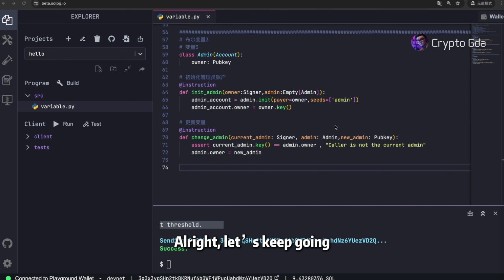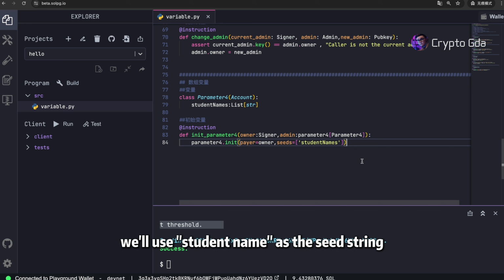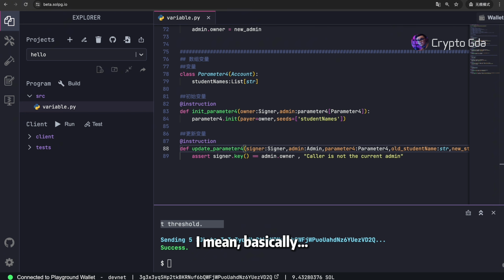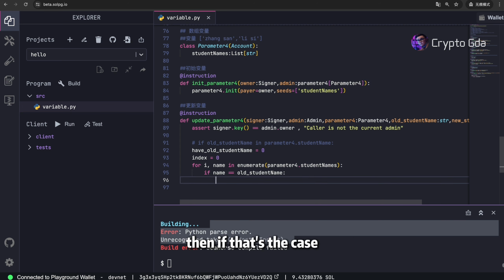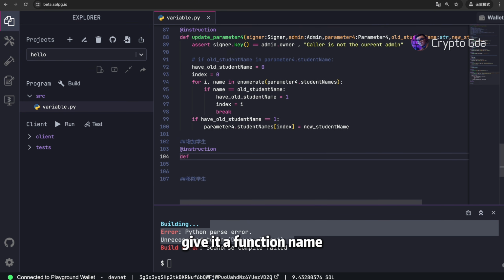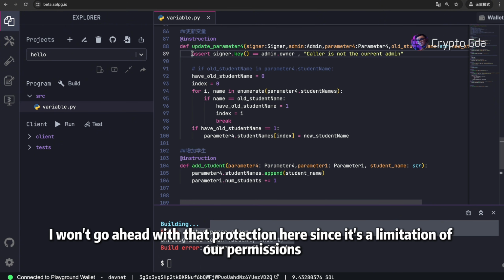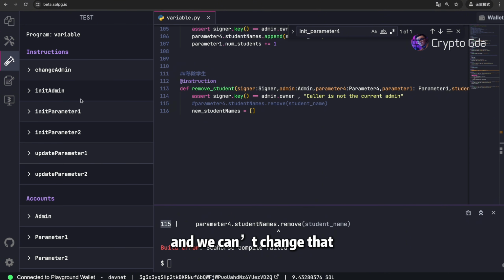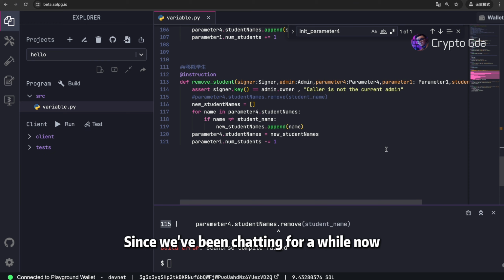🚀Solana Dev Course 🔥Using Array Variables in Solana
1-on-1 coaching

Solana Dev 101: Using Array Variables in Solana

Mastering Array Variables in Solana Smart Contracts

In this video, we continue our journey through Solana smart contract development, diving into array variables. In the last class, we covered string, numeric, and boolean variables, along with admin permissions. Now, we move on to explore array and mapping variables, key concepts in building more dynamic contracts.

Here's what we’ll cover:

How to define and initialize array variables in Solana smart contracts
A step-by-step guide to adding, updating, and removing elements from arrays
Managing permissions and ensuring only authorized users can modify arrays
Common mistakes developers make when working with array variables and how to avoid them
Real-world use cases for array variables in Solana projects
By the end of this video, you'll have a solid understanding of how to work with array variables in your Solana contracts, making your smart contracts more flexible and powerful.